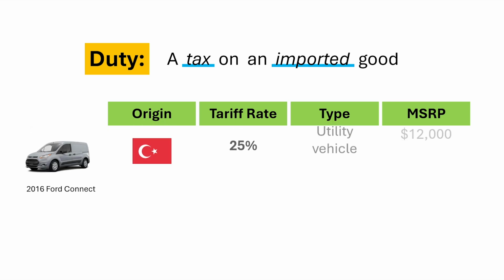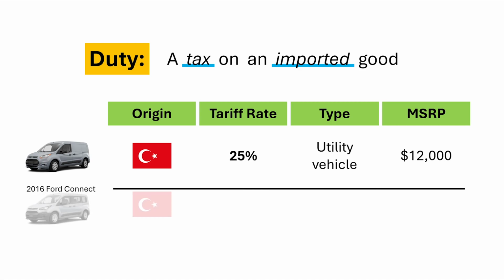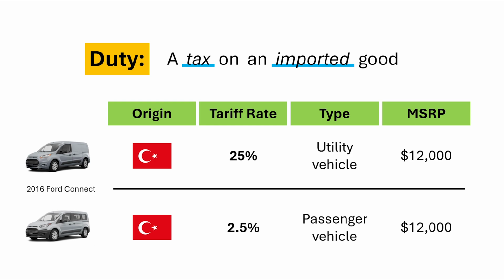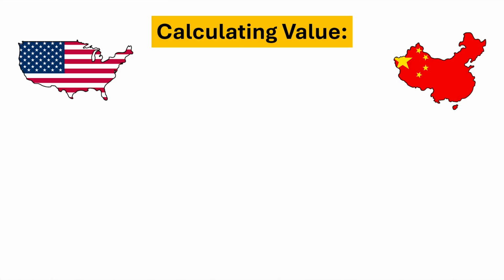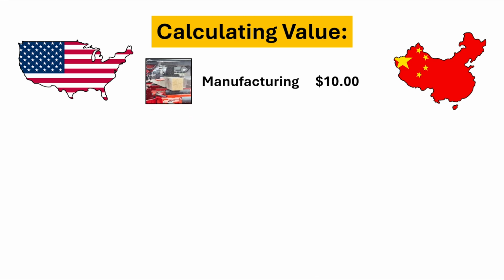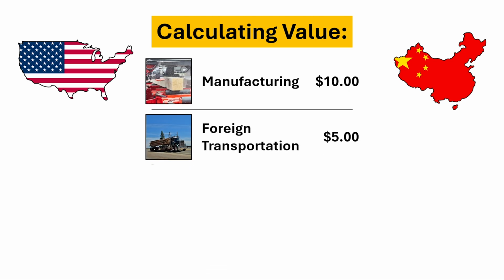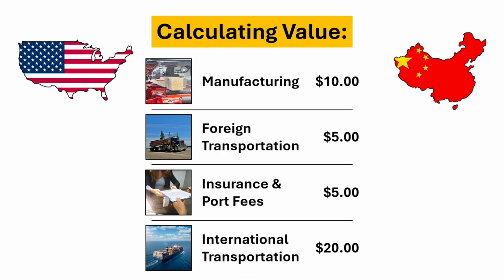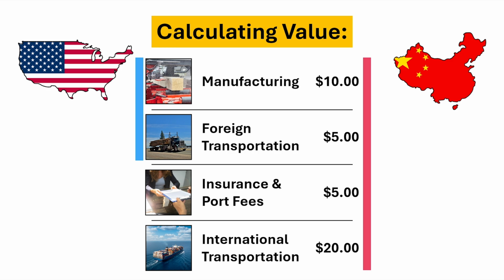America’s BROKEN China Tariffs and an Expert’s Easy First Fix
Tariffs are constantly in the news—but almost no one understands how they actually work. Even fewer people know that the U.S. calculates tariffs completely differently from most other countries.

In just 2 minutes, this eye-opening video will change the way you interpret the tariff rates you hear about in the media. Whether you're a student, policymaker, or just tariff-curious, you’ll walk away with a powerful new perspective.

👉 Watch now to finally make sense of the numbers that shape global trade.